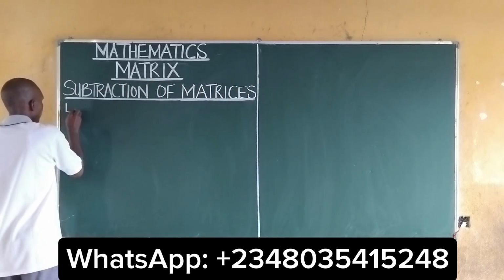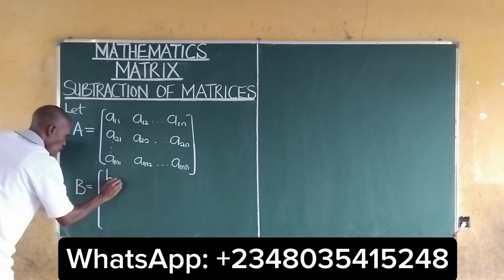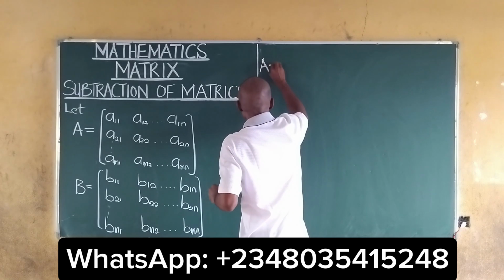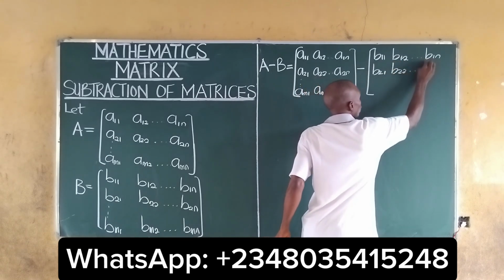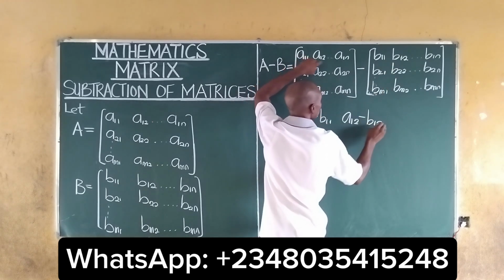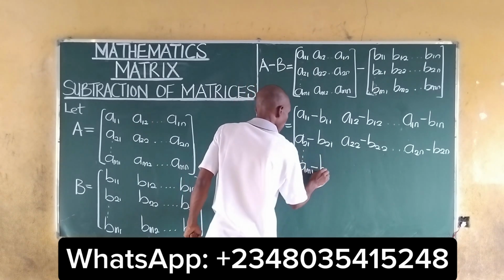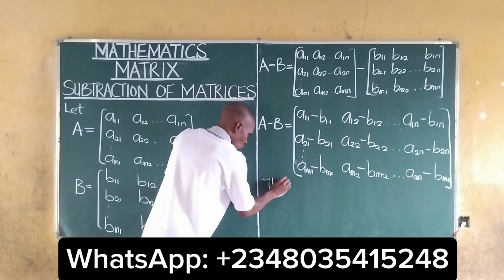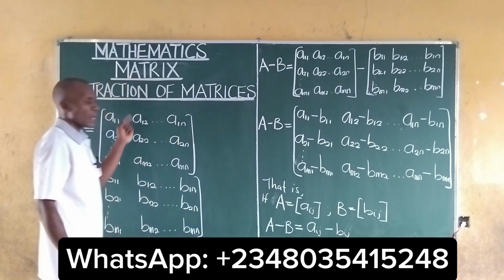Matrix Subtraction Explained | How to Subtract Matrices Step-by-Step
Welcome to this easy-to-follow tutorial on matrix subtraction! If you’re learning linear algebra or just want to brush up on your Matrix operations, this video will guide you through the process of Subtracting two Matrices with clear, step-by-step instructions. In this video you'll learn, the rules and conditions for Subtracting Matrices (including dimension requirements) and how to Subtract Matrices element-wise. You'll also learn common mistakes to avoid when performing Matrix Subtraction, You'll see, examples of Subtracting  3x3 Matrices and learn Practical applications of Matrix Subtraction in Mathematics and real-world problems.

Whether you’re a University, high school or college student studying linear algebra, or just brushing up on your math skills, this tutorial will give you a clear and thorough understanding of the inverse of a 3x3 matrix.